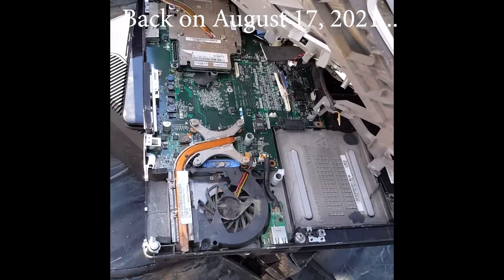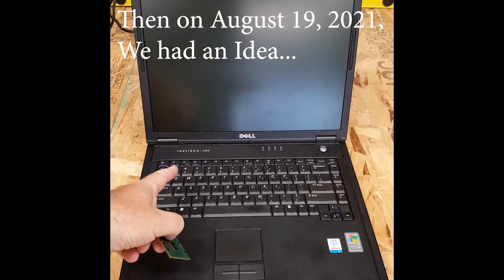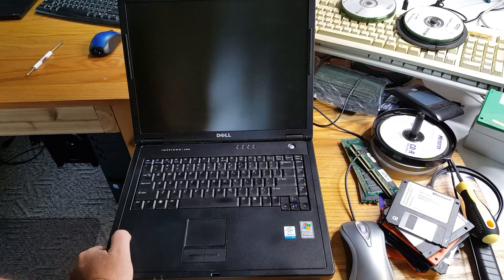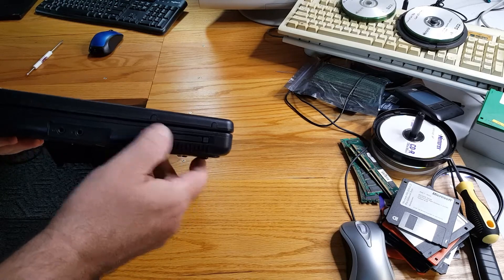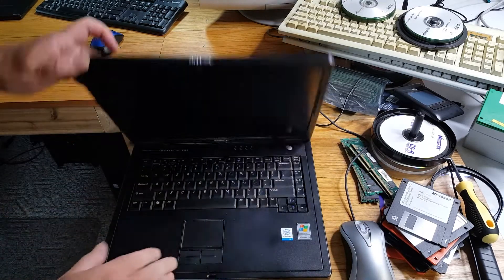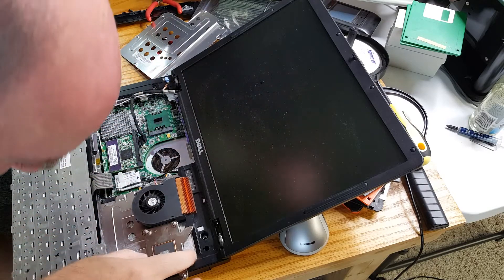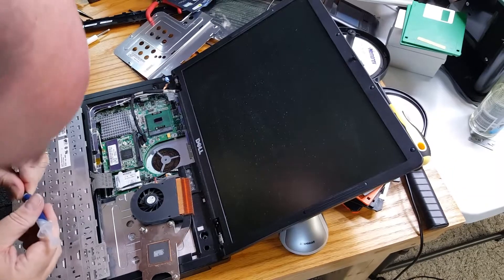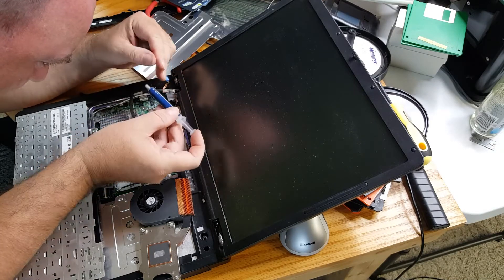Upgrading the CPU in a Classic Dell Inspiron 2200 Laptop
When we "salvaged the heart" from a Scrapyard Dell Inspiron 9200 laptop, there was no clear reason to keep the CPU.
Until now.
Today we transplant that CPU into the living, breathing Dell Inspiron 2200 we have here in the workshop.
Join us as we see how difficult this procedure is and can it really work "just like that"?

Index:
0:00  How we got the CPU
0:43  The Dell Inspiron 2200
2:54  Opening up the chassis and upgrading the CPU
8:27  Closing it up after surgery and first boot
9:40  Some benchmarks